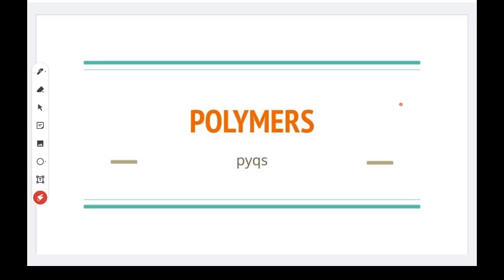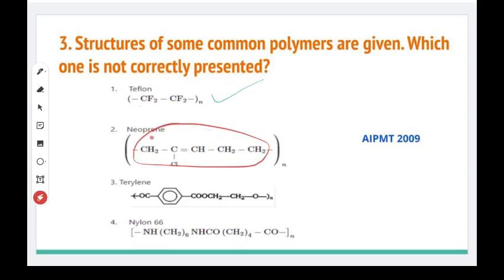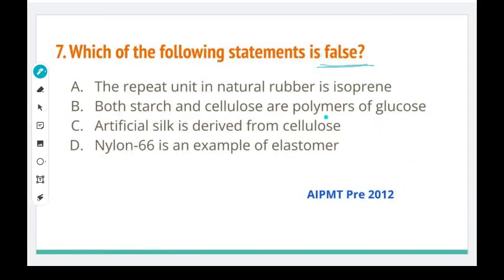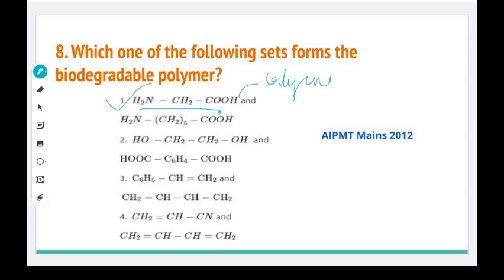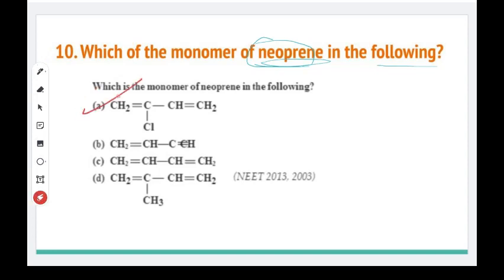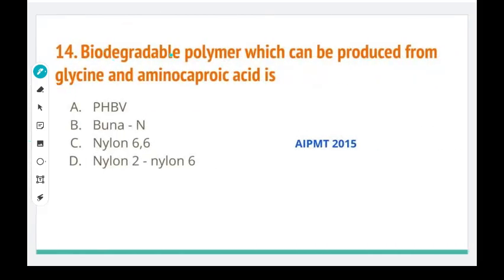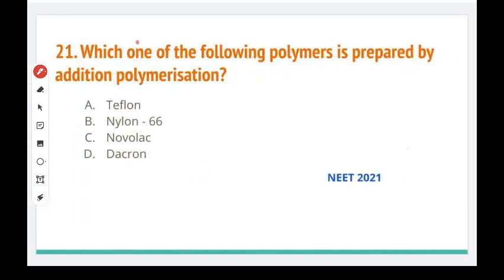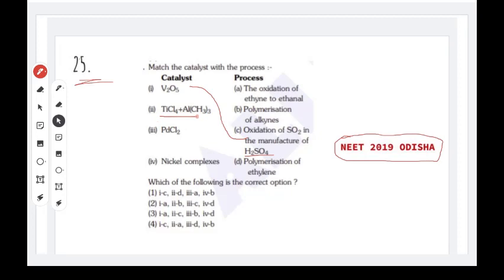Polymers pyqs solving | tamil | past 10-12 years